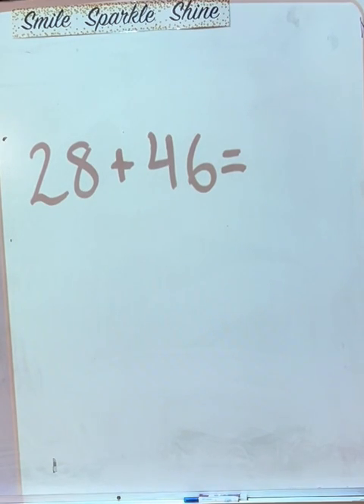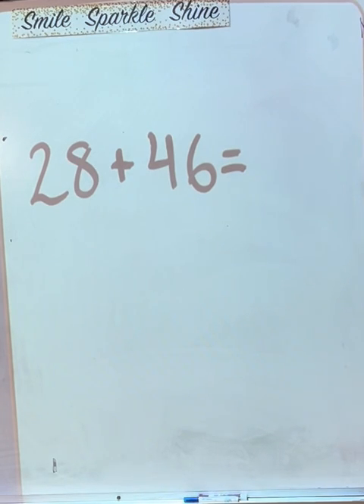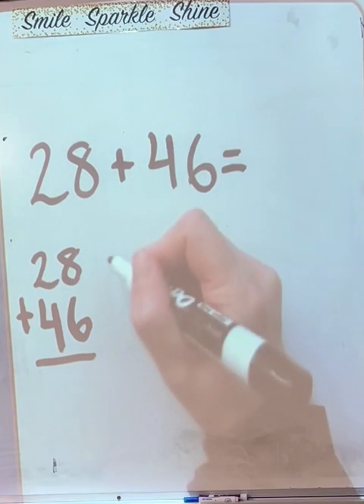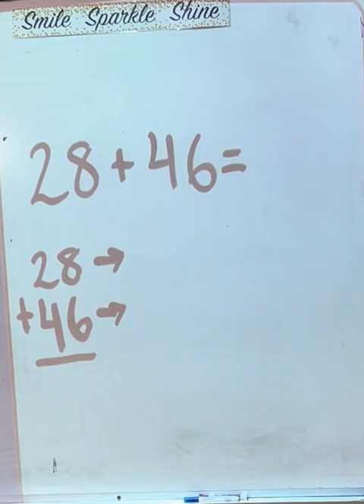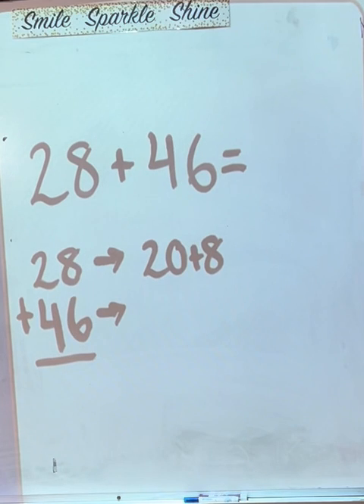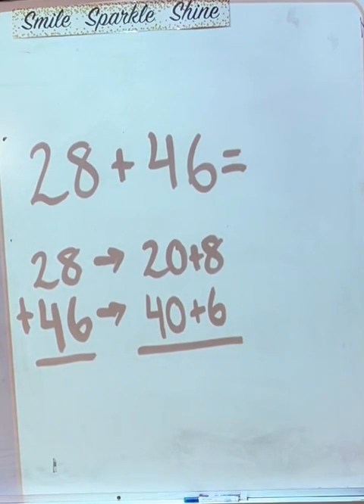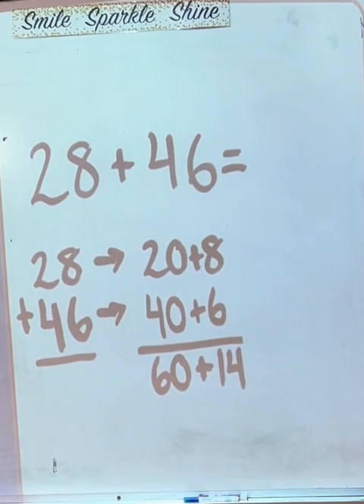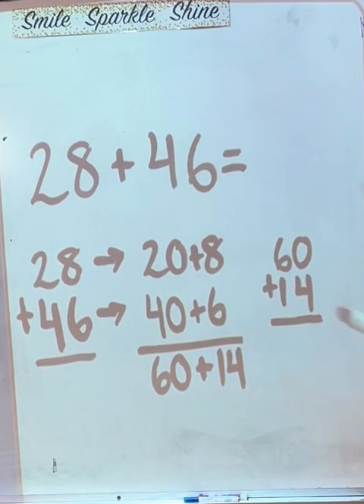2-digit Addition using Expanded Form - Grade 2 Math in Action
Hi Families! Today we will learn how to solve a 2-digit addition equation using expanded form.